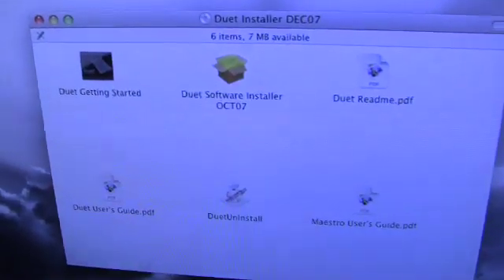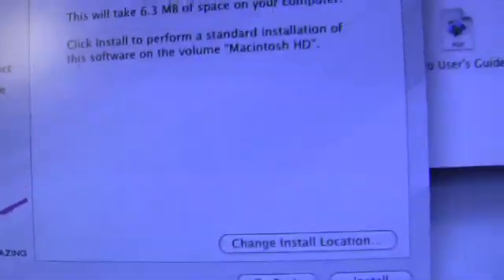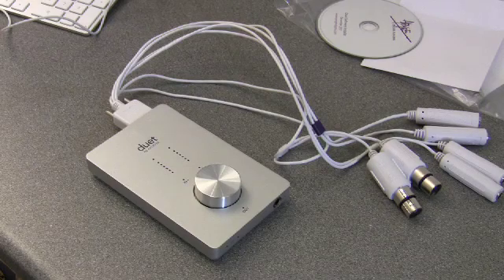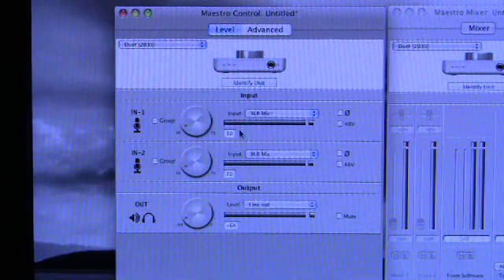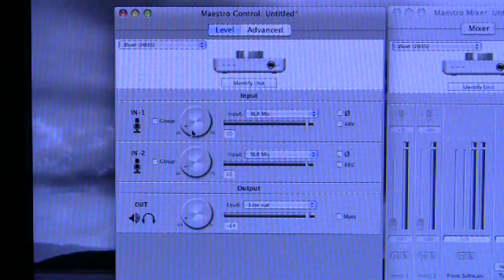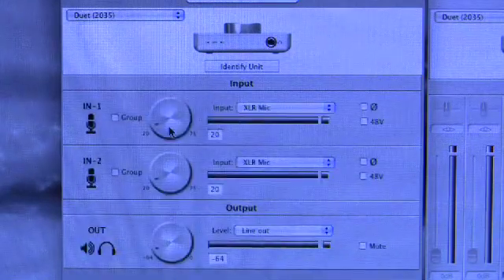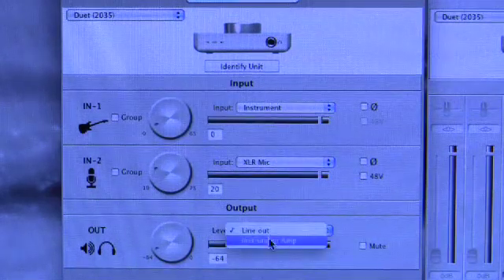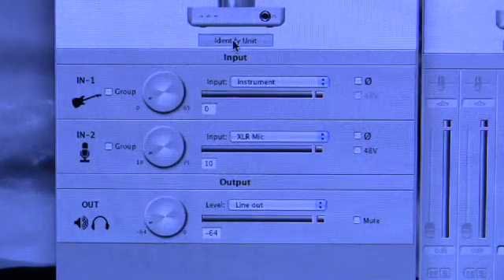Apogee Duet Review - Part-3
Full in-depth look at the Apogee Duet - Part-3 -  Installing the Duet drivers & software + a look at the primary settings page of the Maestro s/w where you set the input and output settings and parameters, including the various option for the input amps and output levels.